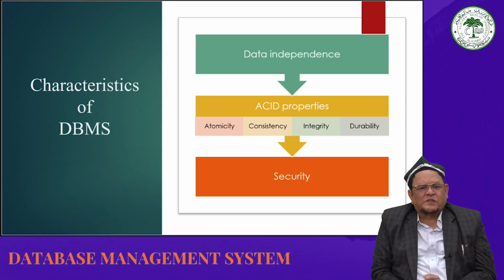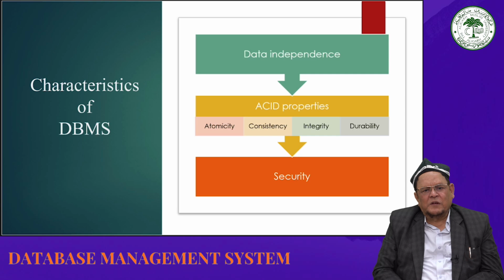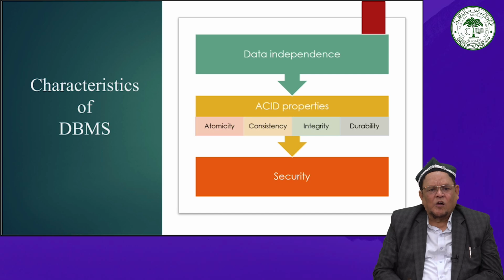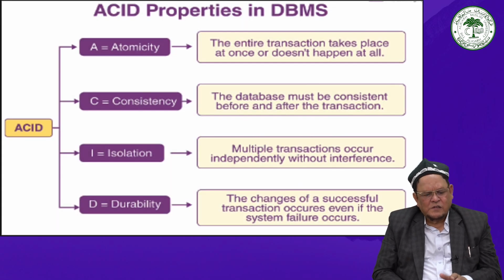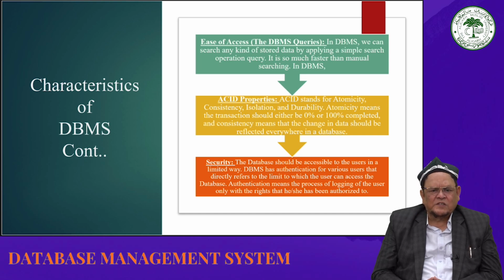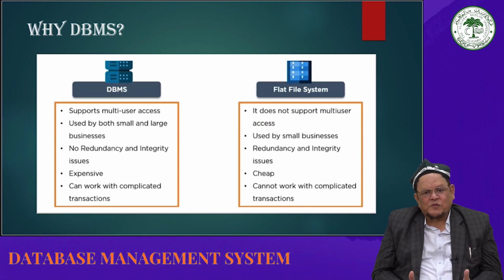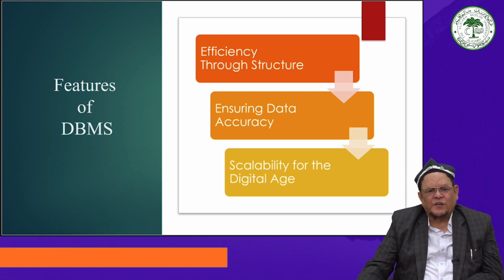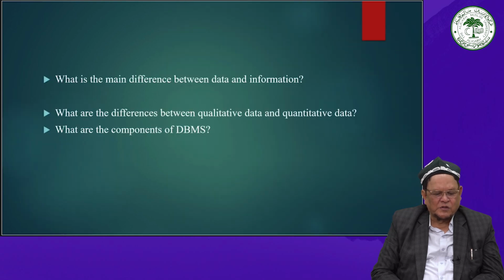Characteristics of DBMS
Data,Types of Data, Data and Information, Database managment system